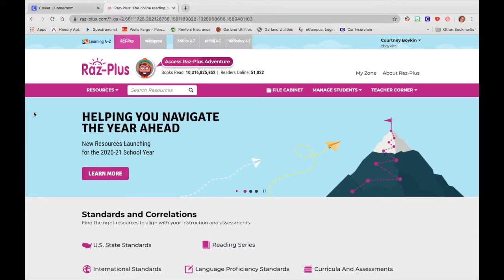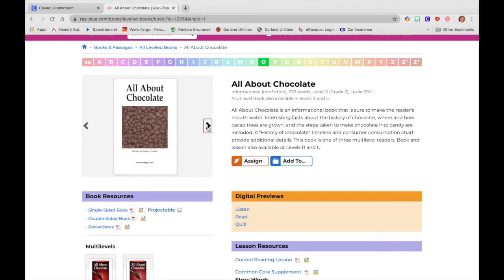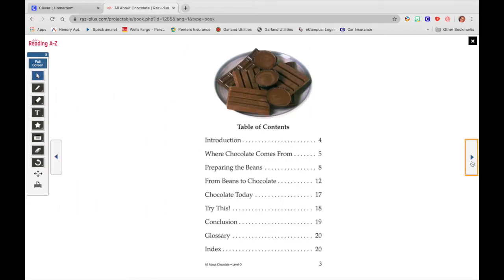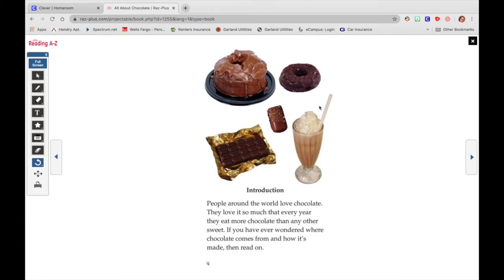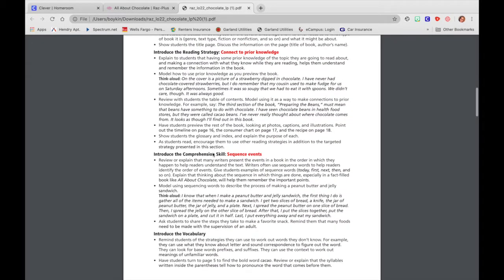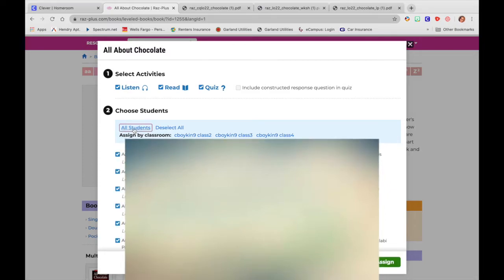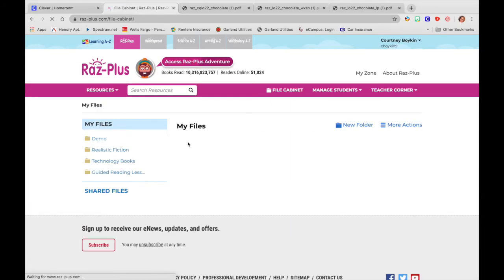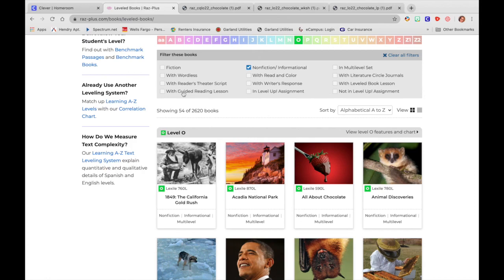Raz Plus Exploring Book Resources, Assign Assignments, & Filing Cabinet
This video will give you a glimpse at book resources, how to assign assignments, and how to utilize your filing cabinet.